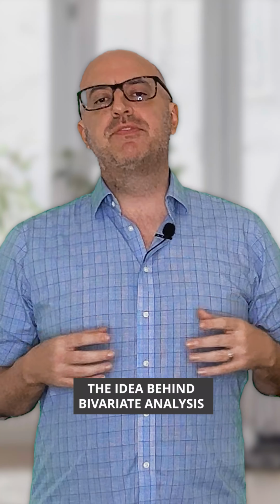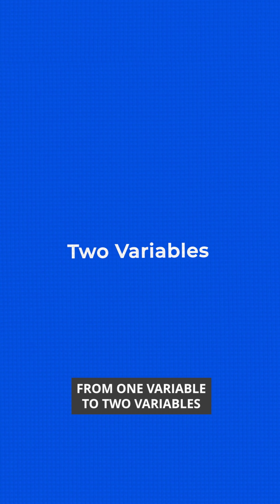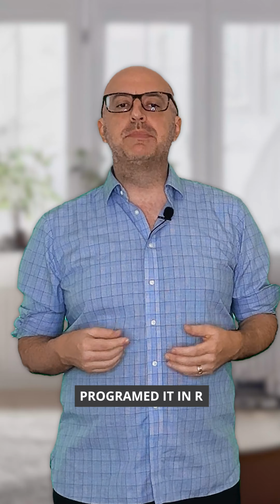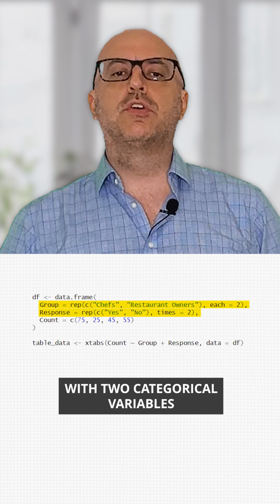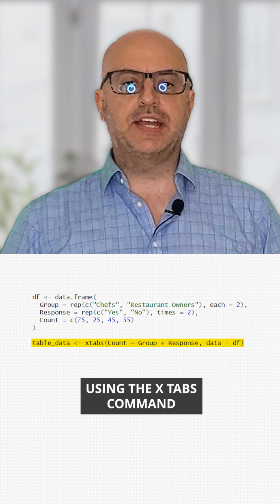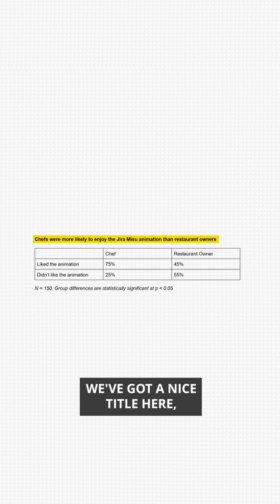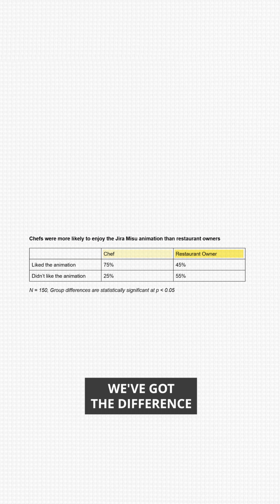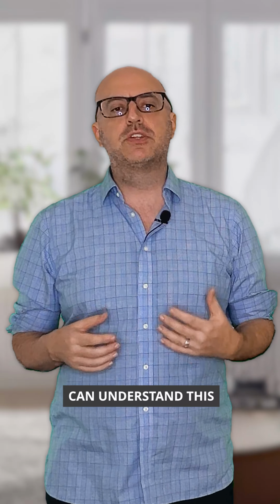Guess Less. Prove More. Chi-Square Exposes What Your Users Really Think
Your stakeholders have opinions. You need evidence.

This 3-minute video breaks down the chi-square test of independence — a fast, powerful way to test whether two categorical variables are related. Whether you’re analyzing survey data, user behavior, or a cross-tab in your next UX research report, this method helps you cut through guesswork and make confident, data-backed decisions.

You’ll learn:
 • What the chi-square test is
 • When to use it in UX and survey research
 • How to interpret results (and avoid common traps)
 • How to visualize bivariate relationships between categories

Perfect for researchers, designers, PMs, and anyone who’s tired of “I think” when they want “I know.”